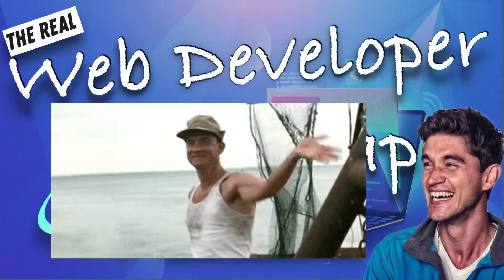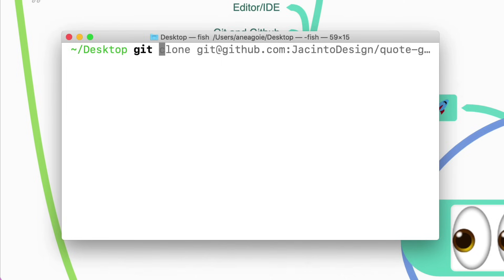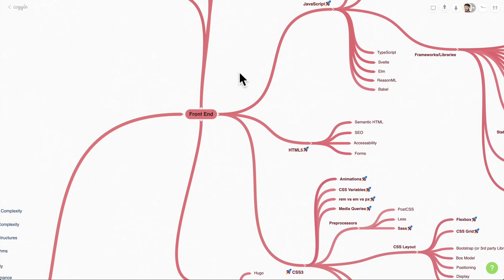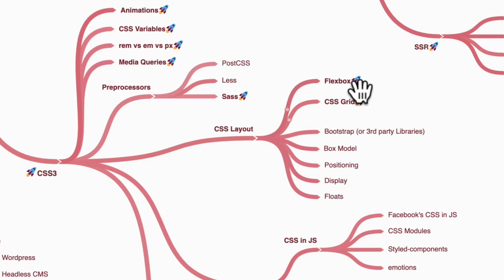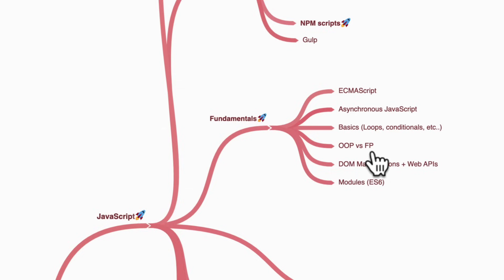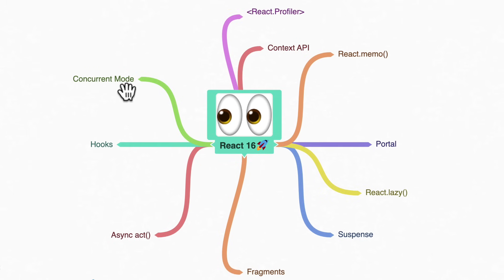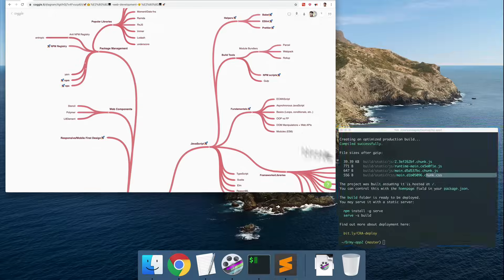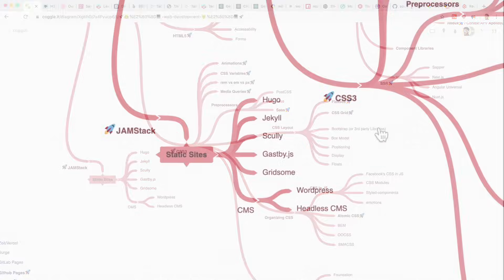The Real Web Developer Roadmap: Part 1 💻🚀 | How to become a Web Developer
Follow this path to learn to code, get hired, and become a web developer this year! Part 1 outlines the basic fundamentals you'll need to learn and the topics you should (and should not bother with) focus on to get hired as a frontend web developer.

2025 UPDATE: This video advice still applies for becoming a web developer in 2025 🙌

2:45 Who is Andrei Neagoie?!
5:48 Basic Fundamentals
17:15 The Front-End
19:56 The Front-End: HTML5 (setting the table)
23:05 The Front-End: CSS3 (the appetizer)
33:05 The Front-End: Javascript (the meat & potatoes)
58:19 The Front-End: JAMStack

Use my interactive web development roadmap from the video to create your own customized web development learning path or to follow my suggested path 🚀

In this two-part guide, you're not only going to see the complete web development landscape, how all the various parts are connected and how to become a web developer in 2025. You will also get my recommendations for exactly what to focus on to get hired this year and I'll even teach you a few things along the way rather than just overwhelm you.

Ultimately, this path to becoming a web developer is based on my personal experiences of working as a Software Developer for many years in Toronto and Silicon Valley and from teaching over 1,000,000 students from around the world to code over the last few years. You should also check out a variety of different sources to find out the right learning path for you.

💡 Key Takeaway: Your goal should be to focus your time on learning the topics and skills you need to get hired as quickly as possible.

Why? 🠪 Your learning doesn't stop once you get hired, in fact, you will learn exponentially more because you'll be getting trained by and working with many experienced developers who have a vested interest in teaching you and the best way to learn is by working on real projects and hard problems... which is exactly what you'll be doing at a company.

The best part? You'll be getting paid (really well) to learn 🤯!

Start learning now with the first 6 HOURS from my Complete Web Developer in 2025: Zero to Mastery coding bootcamp 👇

If you're serious about making a commitment to becoming a web developer and getting hired at world-class companies like Google, Amazon and Tesla, come join the Zero To Mastery Academy and learn the skills you need to become a web developer in under 6 months 💪